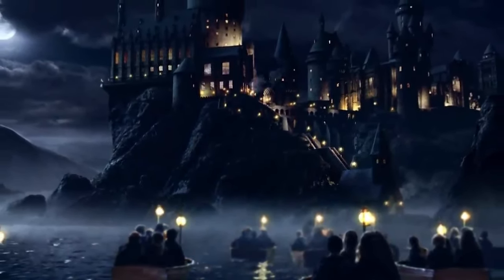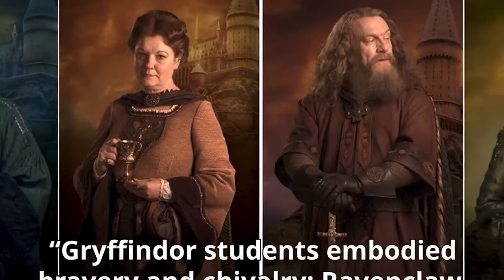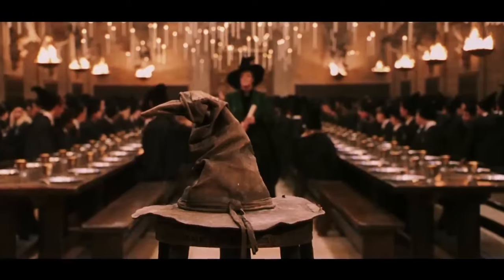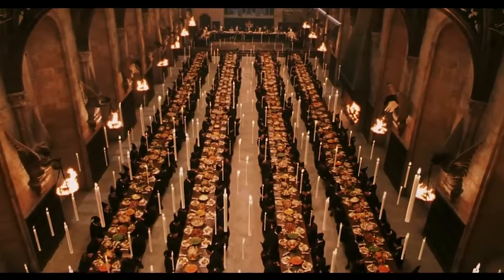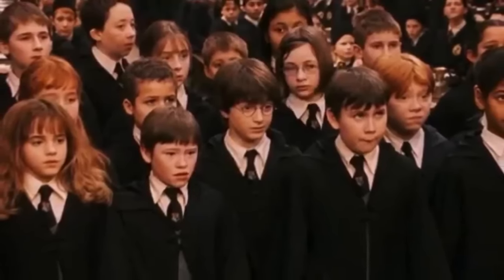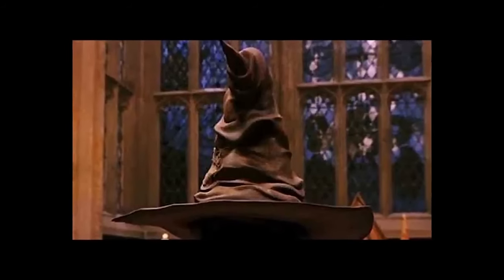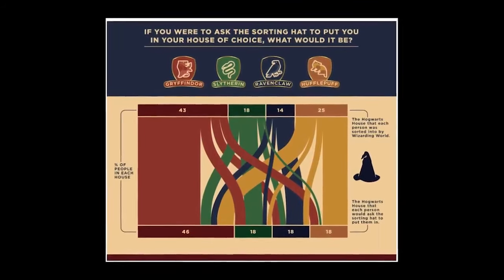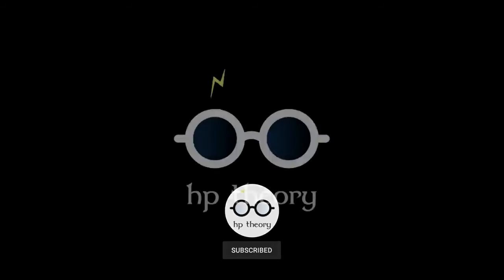What If EVERY First-year Was Sorted into the SAME House? - Harry Potter Theory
Shortly after entering the Great Hall, each and every new first year student is required to place the fabled Sorting Hat upon their head.

And the Hat, which has the unique and essential task of assigning new students to one of the four houses, will place this new student in to Gryffindor, Hufflepuff, Ravenclaw, or Slytherin.

For the most part, this process runs pretty smoothly, with students being sorted across the board.

But what if for some strange reason, things didn’t go quite as smoothly as they usually do? What if the Sorting process led to a completely disproportionate number of students in one house? Or better yet, what if one or more houses had no new students at all?

Today we’re tackling all of that (and more) as we dive (deeper) in to the Sorting Ceremony.

Thanks!